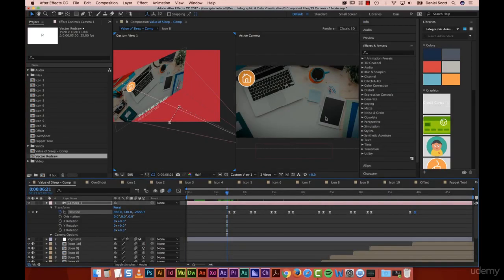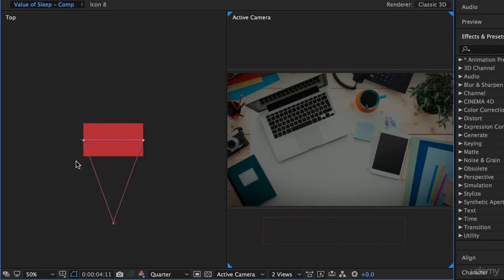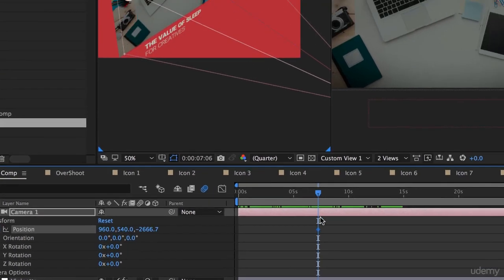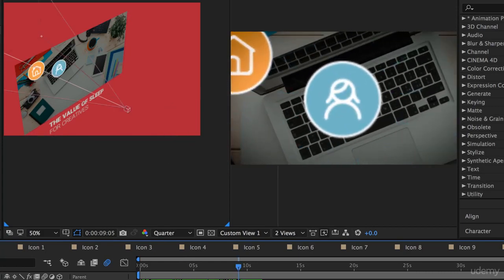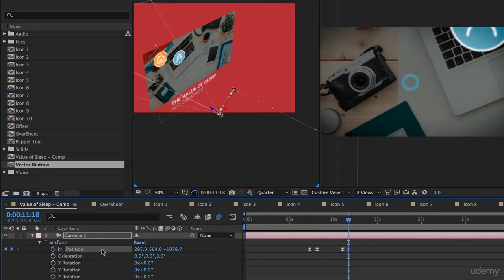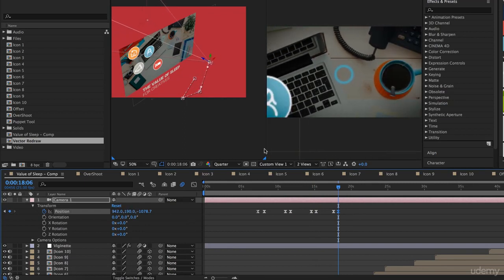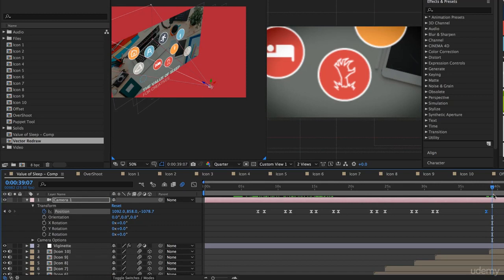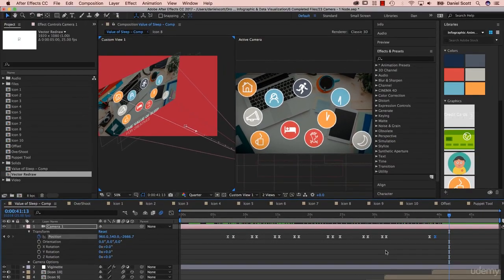#23 - How To Create A One Node Camera In After Effects (AE File Includes)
And this tutorial we're going to look at cameras where things stop moving around and zoom.